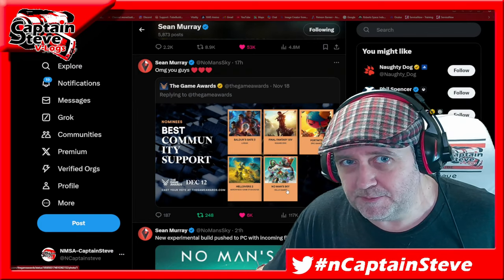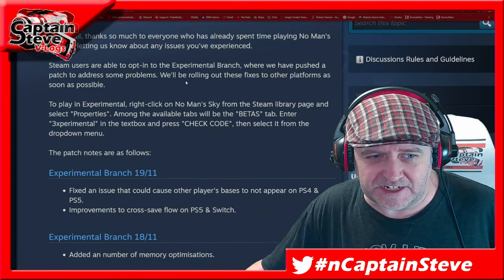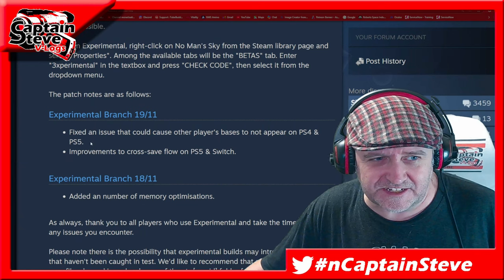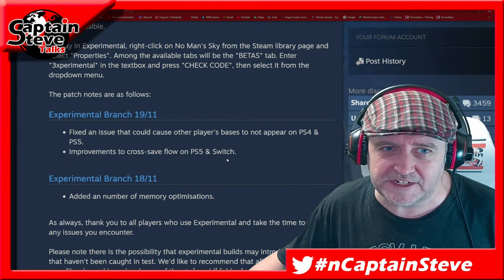No Man's Sky Base Fix For Playstaion In Experimental Branch NOW - Game Awards Nomination NMS 2024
Although I am seeing bases appear on one planet/system, I have tried others and found bases are not appearing...